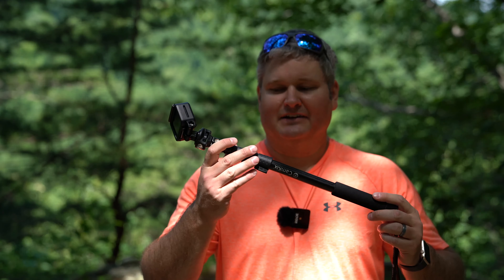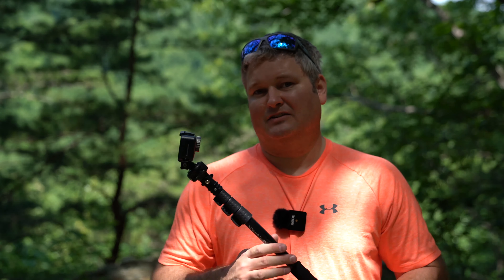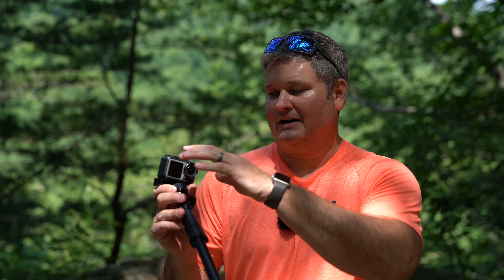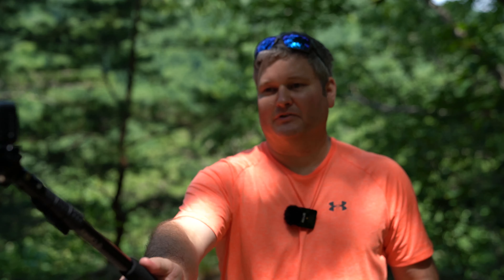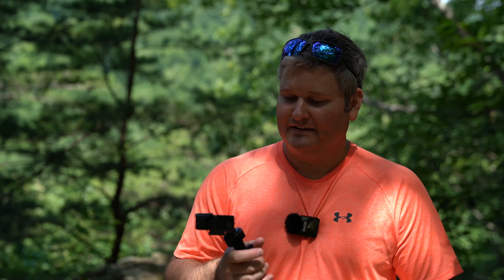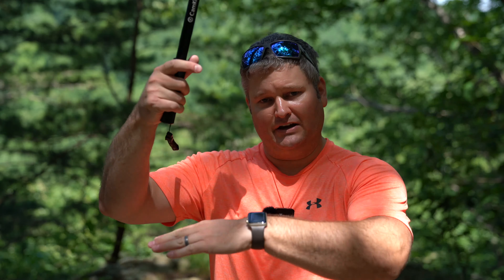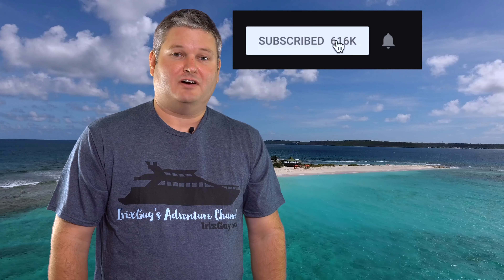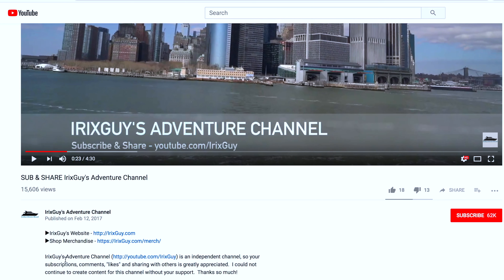Osmo Action Review After Several Weeks Using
DJI is really knocking it out of the park with the Osmo Action! The price point and overall performance is amazing! To top it off, Osmo Action works with most existing GoPro-style mounts! Although I typically use pro audio, I've found the internal audio to be acceptable for most social media projects! Although it's not a mechanical gimbal, I've found Rocksteady stabilization to work exceptionally well, especially when paired with a monopod. Great job DJI!